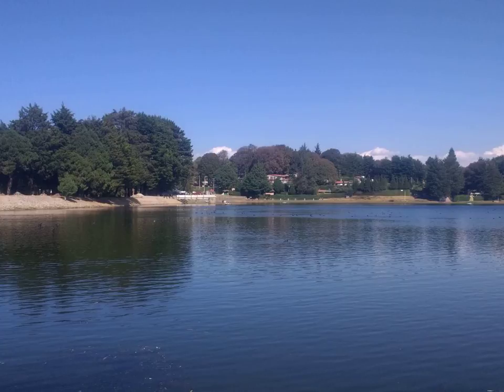Biomanufacturing - Wikipedia Article Audio